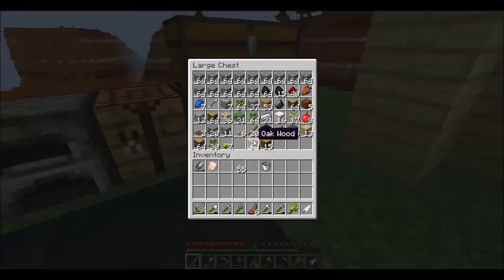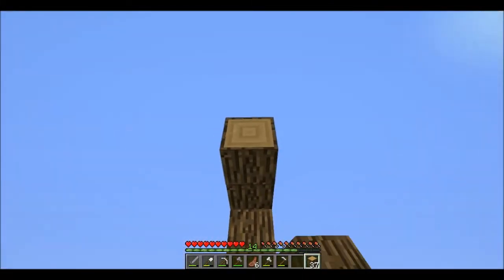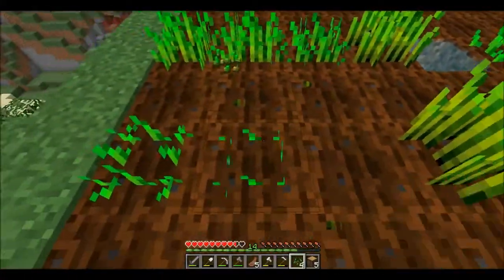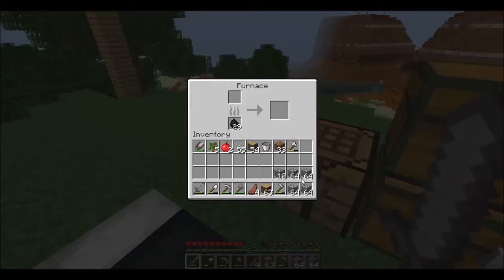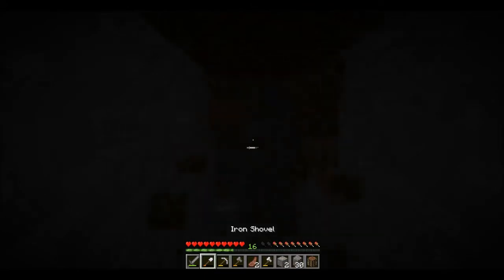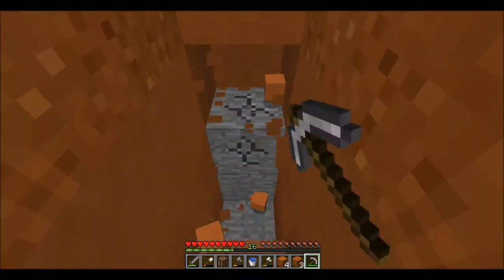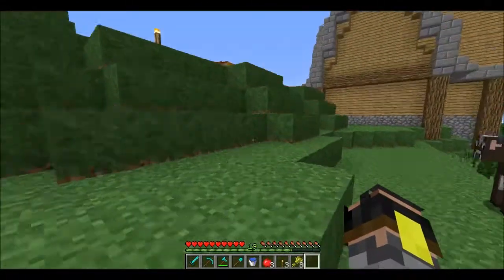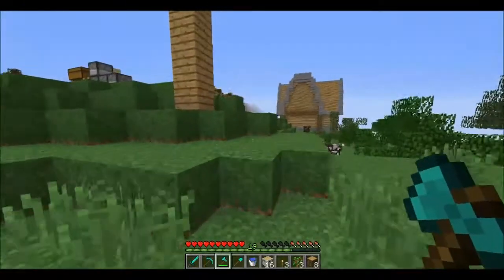Minecraft 1.12.1 SSP Ep.02 - The Base! | Simply Survival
Today in Simply Survival, we are setting up the base and try to find diamond, which is harder in this world than in any other I have played in for a long time.
Simply Survival is a singleplayer Minecraft 1.12.1 series where we are building up the world from nothing, to what I hope will be something magnificent.
Resourcepack:

My own, no download link yet.